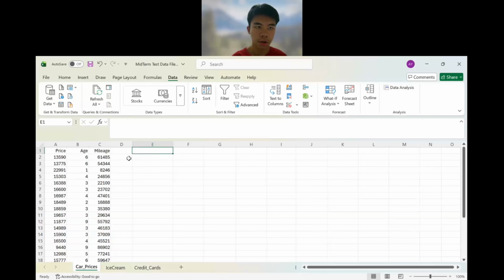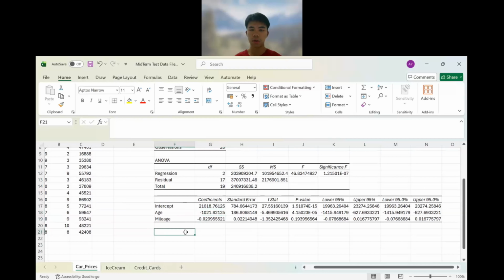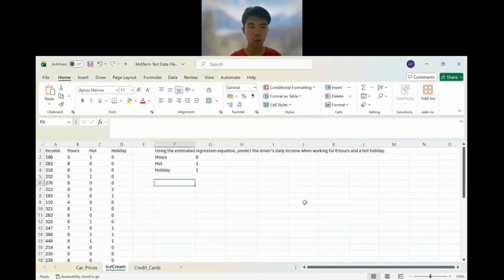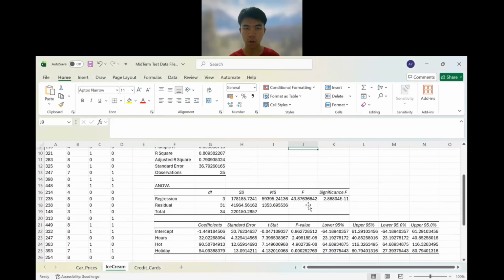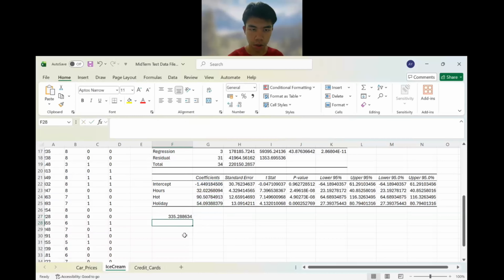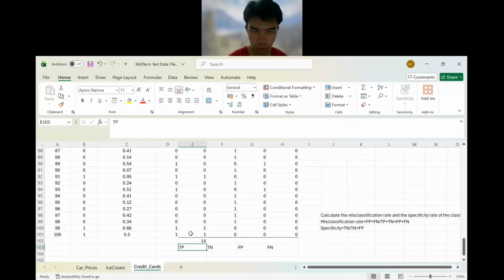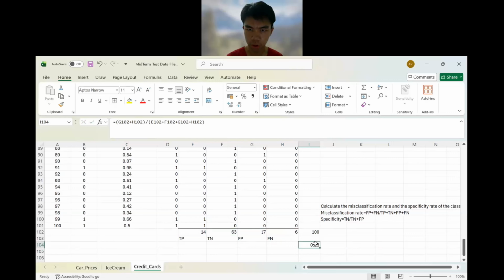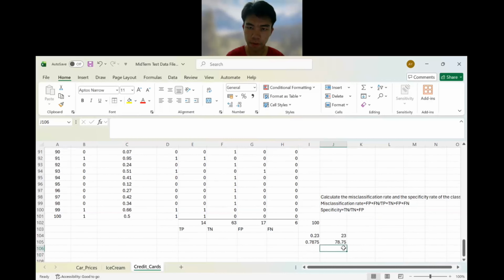S75307_ACT3533_Individual_Assignment